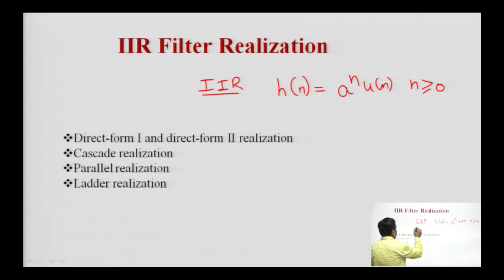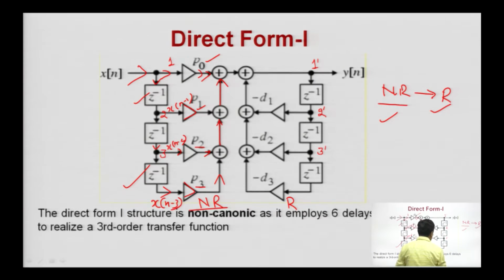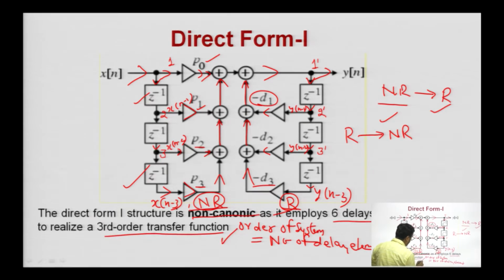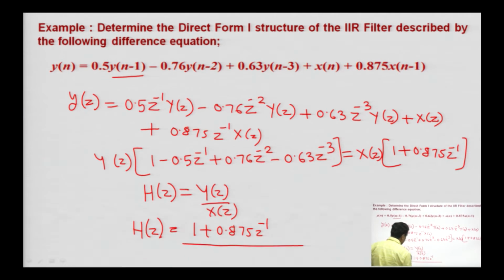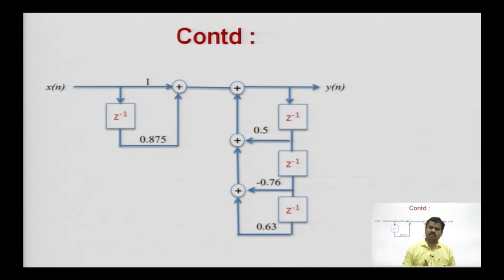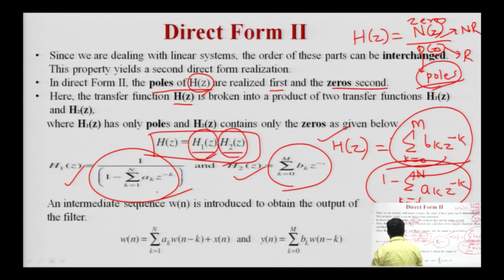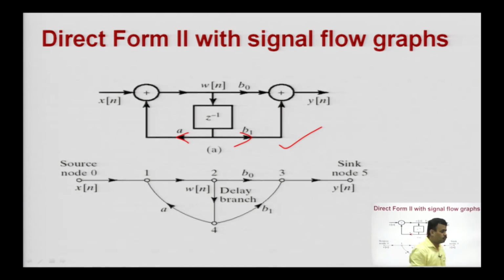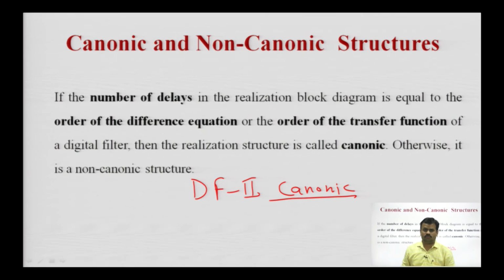IIR Filter Realization-II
Course:EC